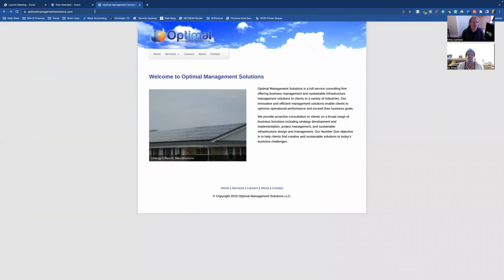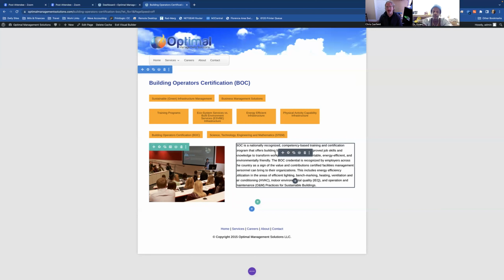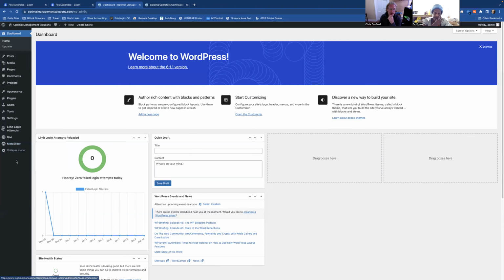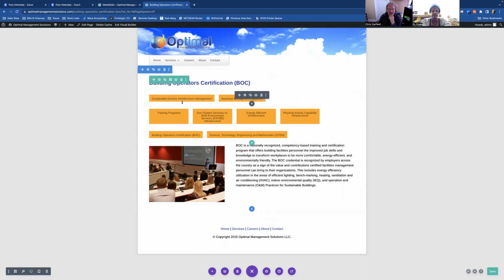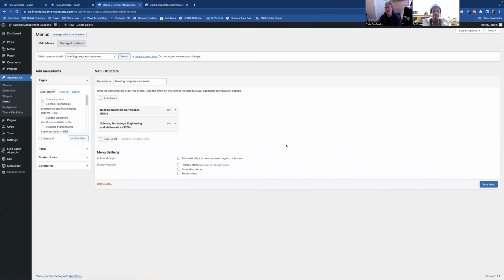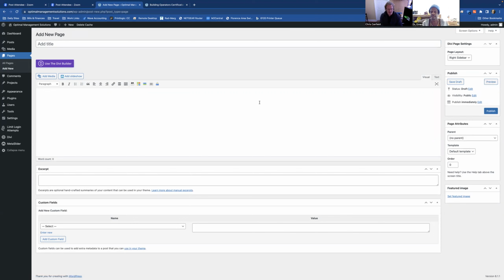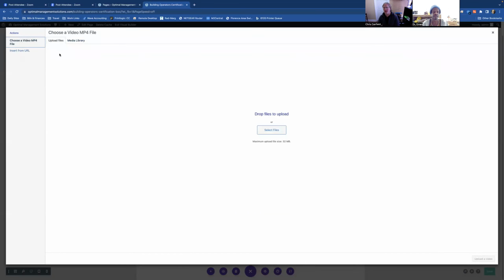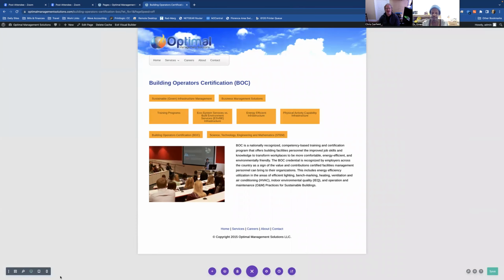Optimal Divi Training